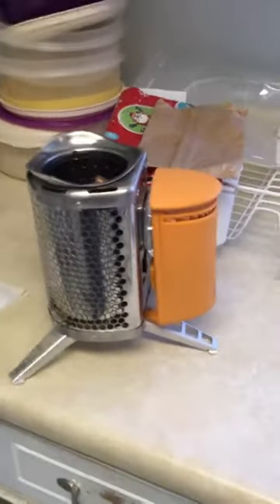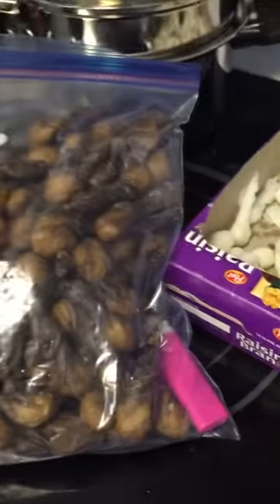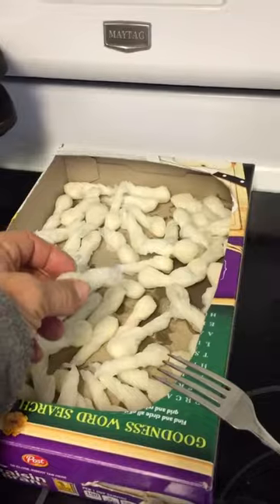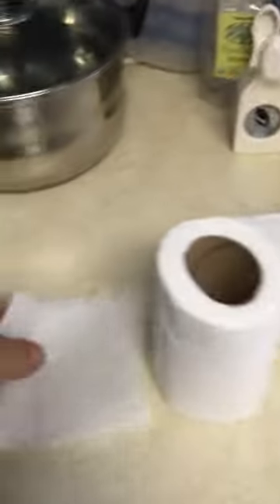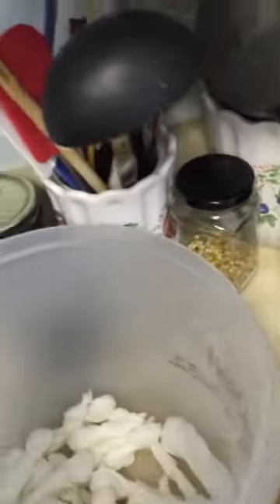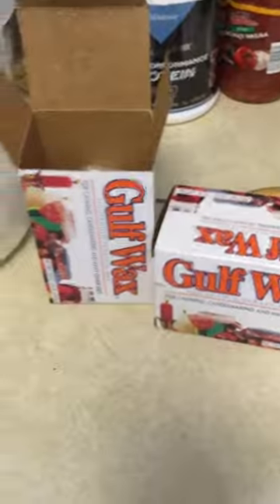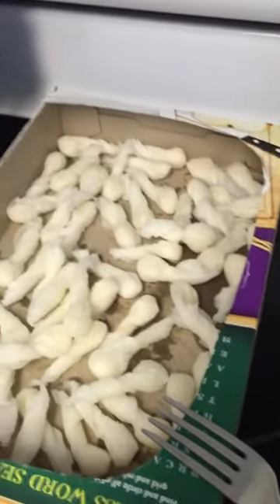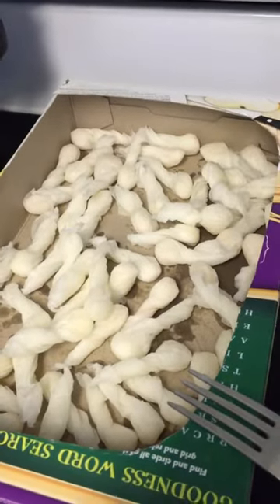A simple, waterproof, light weight, home made fire starter with a 4-5 minute burn time!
This is how I make a simple, waterproof, light weight, home made fire starter with a 4-5 minute burn time! Works great for our Biolite Camp Stove or for an assist in starting a campfire, etc.